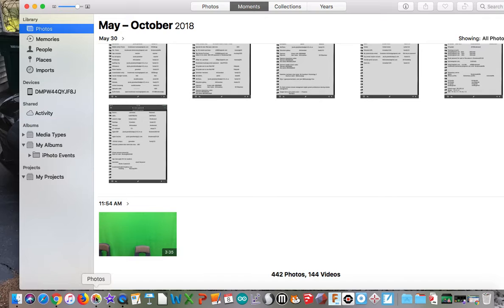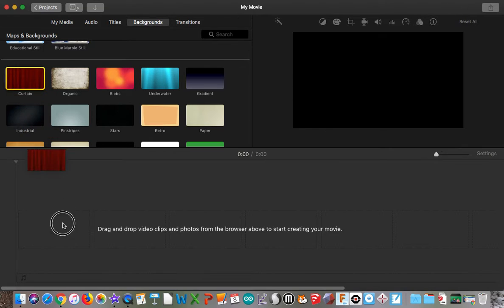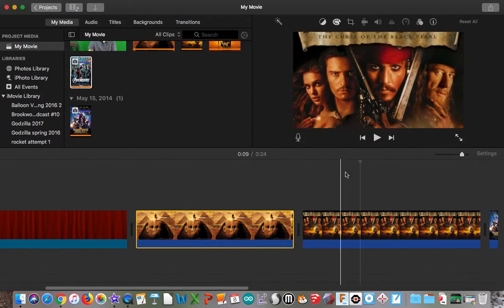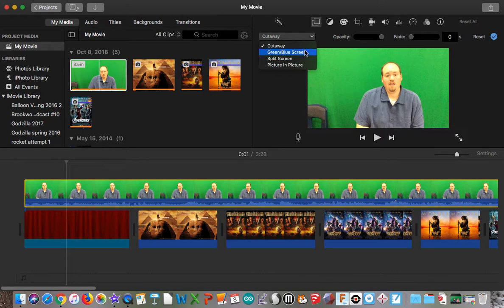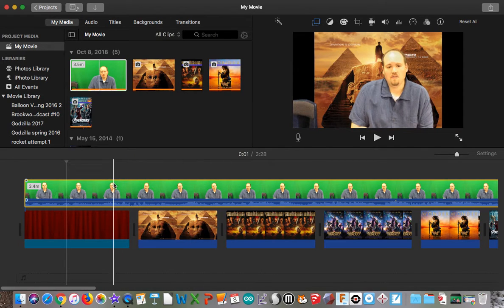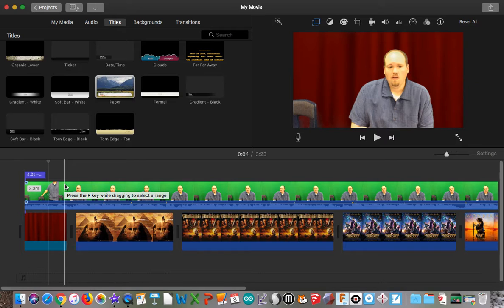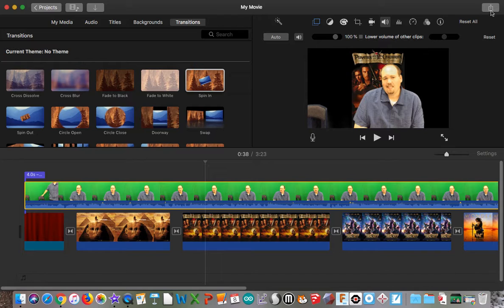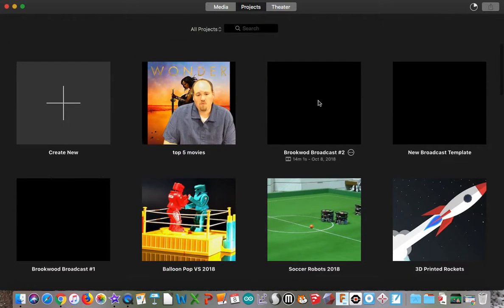Top 5 movies how to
6th Grade video project #1  Your top 5 favorite movies.